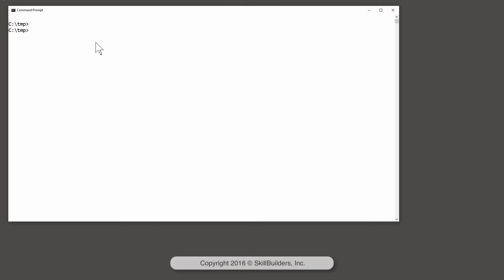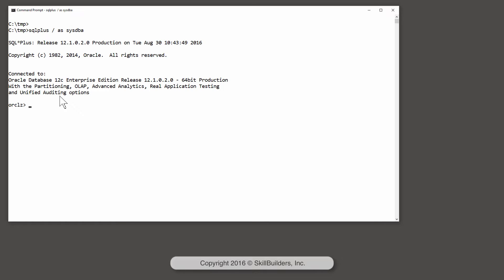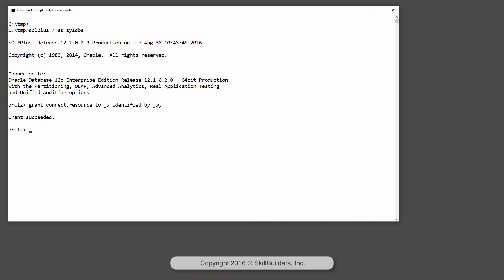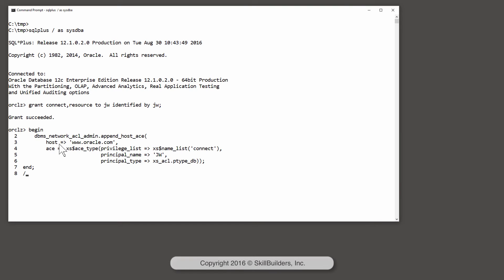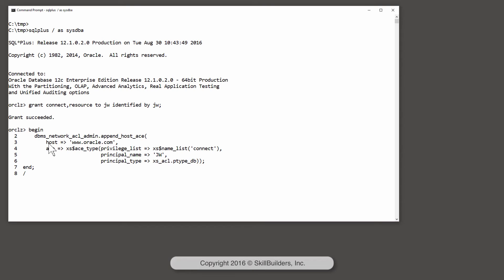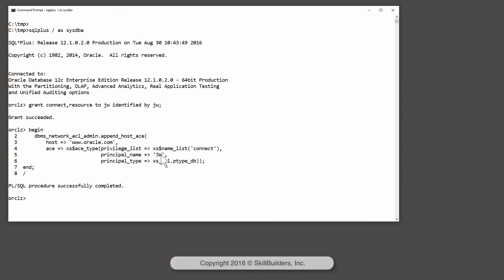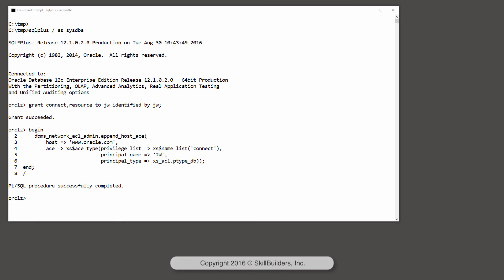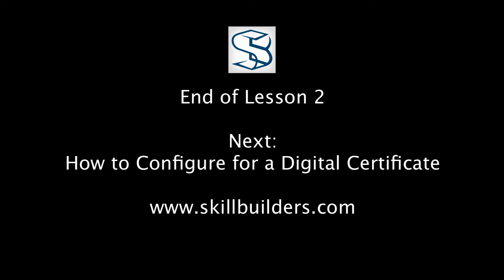How to Get Secure Web Services (SSL/HTTPS) and Oracle APEX Working - 2 of 4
Learn how to allow an Oracle database to make an external connection - by creating and Access Control List (ACL).